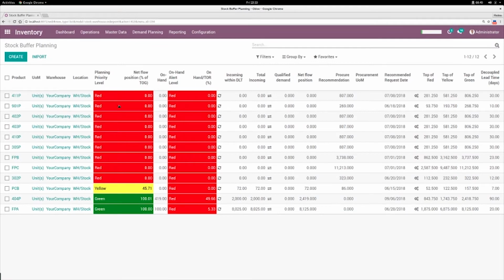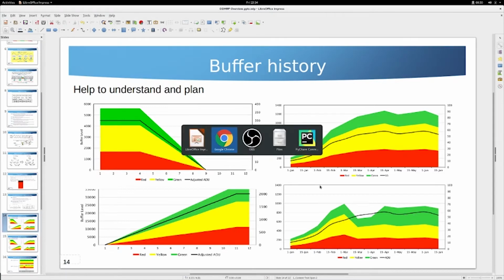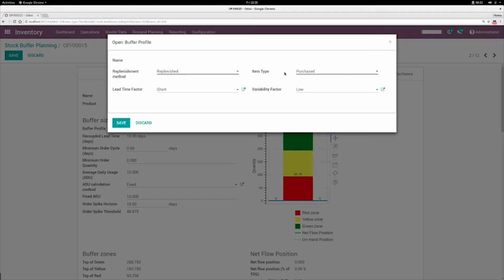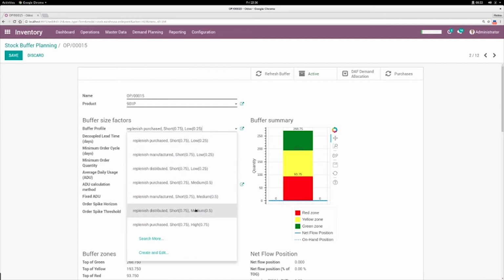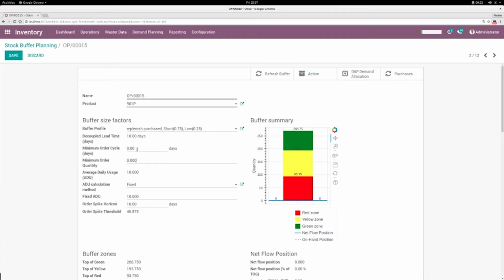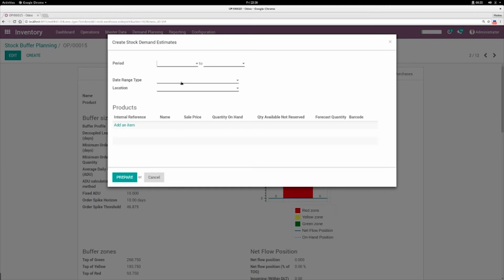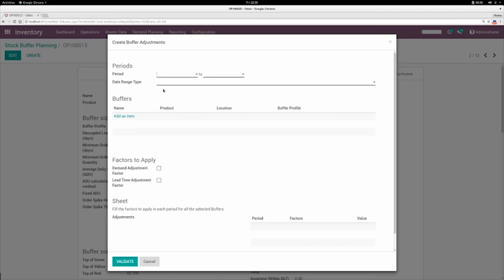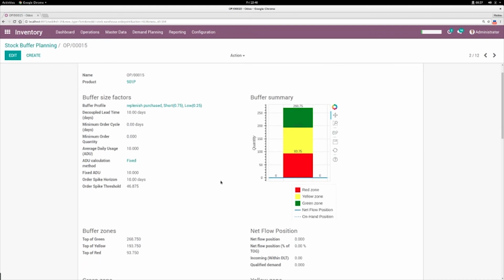Configuring Sales & Operation Planning Within DDMRP Module in Odoo [Tutorial 1 of 4]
Get this free PDF to help overcome any manufacturing challenge This is the first tutorial video in a four-part miniseries about Demand-Driven Material Requirements Planning (DDMRP) for Odoo ERP. This webinar covers how to review the metrics configuration in the Odoo Software interface.

There are two phases:

Phase one:
Review the the history of the buffer over the last weeks/months with Net Flow Position and execution charts.

Phase two:
Determine the buffer profile settings and minimum order cycle.